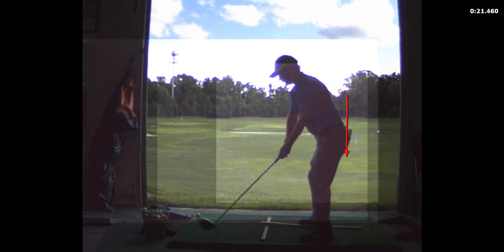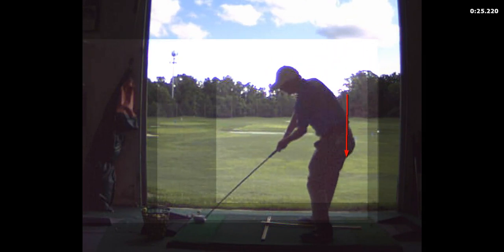V1 Pro analysis